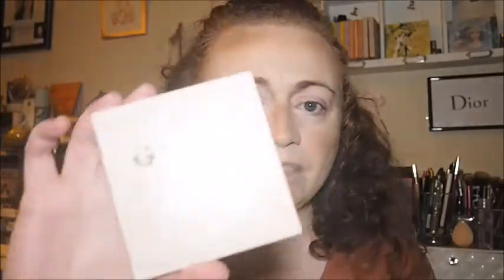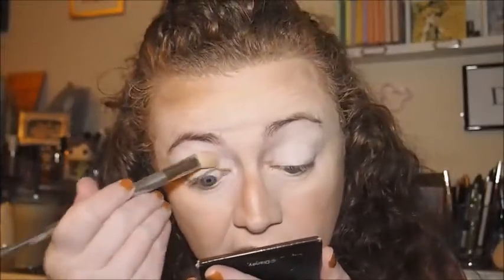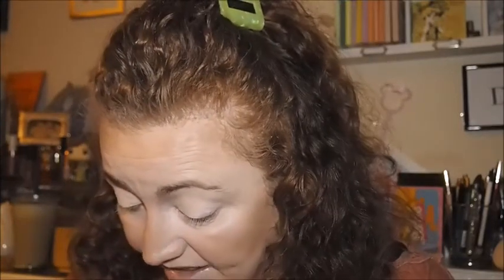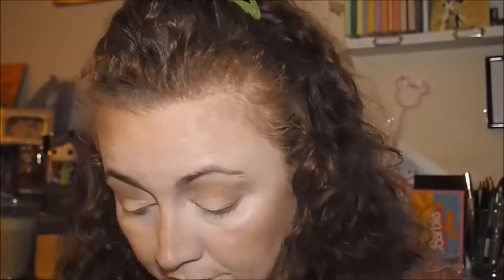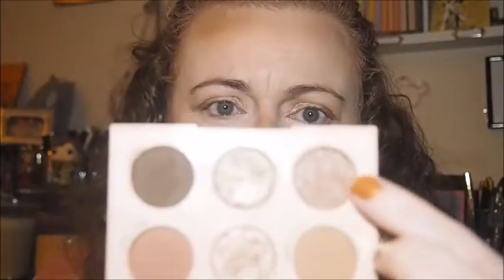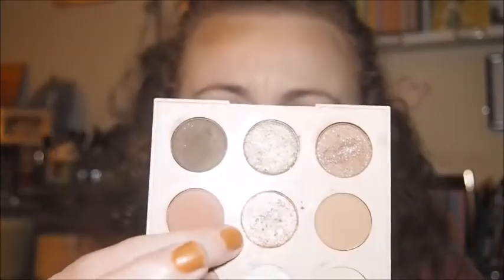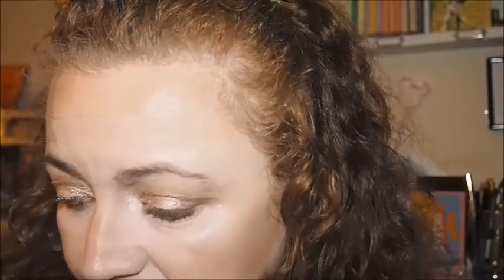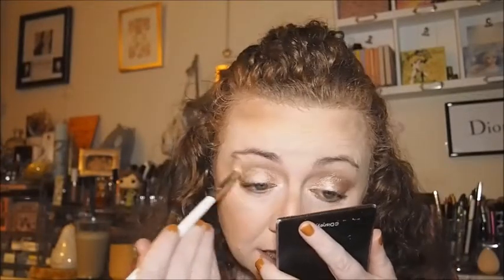MY SUBSCRIBERS PICK MY EYESHADOW | COLOURPOP GOING COCONUTS & LET'S CHAT ABOUT ONLINE DATING 🤦🏼‍♀️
My Subscribers Pick My Eyeshadow | Colourpop Going Coconuts & Let's Chat Online Dating

Today we are using the colourpop going coconuts palette  this was the second most highly requested video out of all my shop stash palettes that I pulled for this weeks rotation .

0:00 - Intro
0:14 - My Subscribers Pick My Eyeshadow | Colourpop Going Coconuts & Let’s Chat About Online Dating 🤦🏼‍♀️
4:37 - Morphe X Jaclyn Hill JH30
4:43 - Colourpop Going Coconuts - Shade lovely bunch
5:00 - Iced Latte Break
7:51 - Colourpop Going Coconuts - Shade Shell Yeah
8:22 - Online Dating
10:55 - Too Faced Chocolate Bar - Shade White Chocolate
11:37 - Colourpop Going Coconuts - Shade Get Crackin On The Lash Line
13:18 - Essence The False Lashes Mascara
14:22 - Colourpop Going Coconuts - Shade Coco Crush
15:30 - Morphe x Jaclyn Hill JH42
15:40 - Colourpop Going Coconuts Palm Reader
17:05 - Lipstick - Wet N Wild Rebel Rose
18:39 - Last Minute Blend
19:27 - Outro